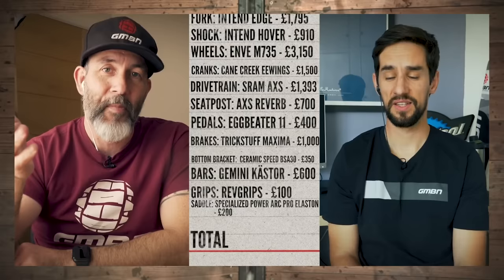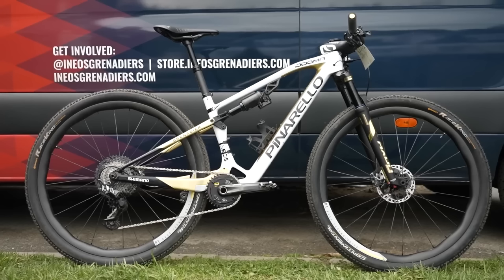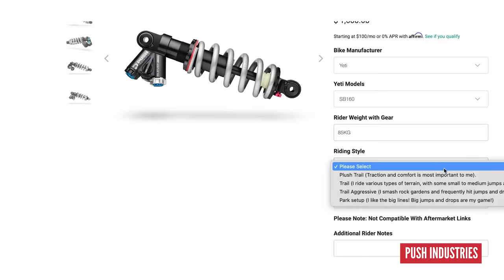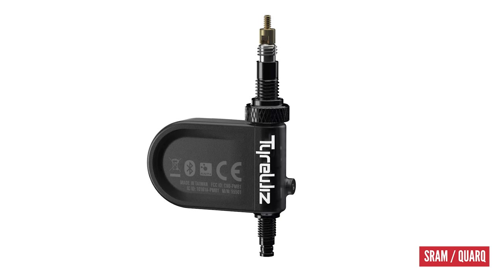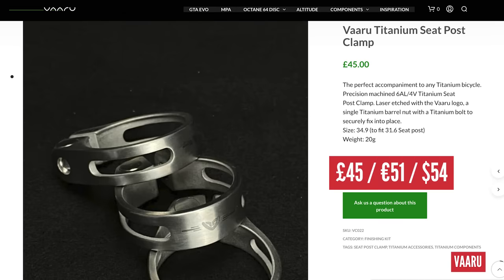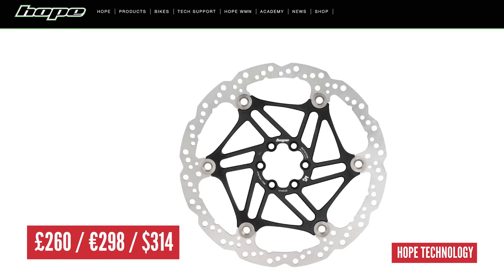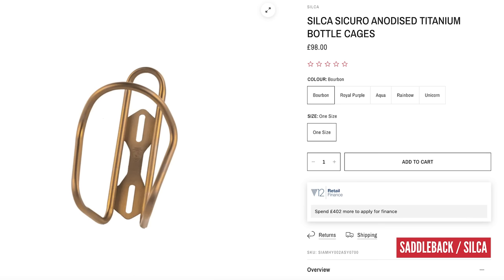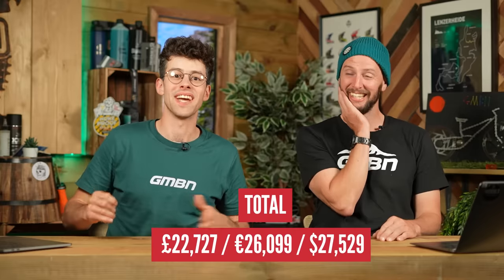Could This Be The World's Most Expensive Mountain Bike?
Building a custom bike is never cheap, but many of us mountain bikers still do it despite the cost (even if it's only in our imagination)! It seems like there is no end to how much money a custom bike can cost, but Isaac Mundy and Rich Payne think they have managed to create what they believe to be the most expensive bike build in the world using available-to-purchase parts!

⏱ Timestamps ⏱
00:00 - Intro
01:04 - The Frame
02:05 - Suspension
03:38 - Wheels
05:05 - Finishing Kit
05:30 - Cockpit
06:17 - Seatpost + Saddle
07:48 - Pedals + Brakes
08:46 - Drivetrain + Bottle Cage
11:02 - The Totals
11:54 - Reactions

Electric Jungle Sprint - Ryan James Carr